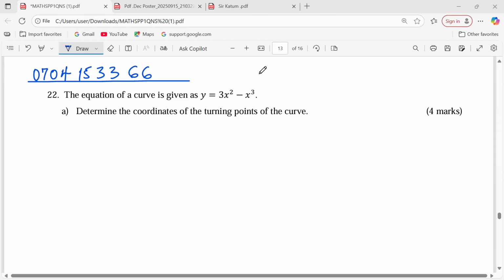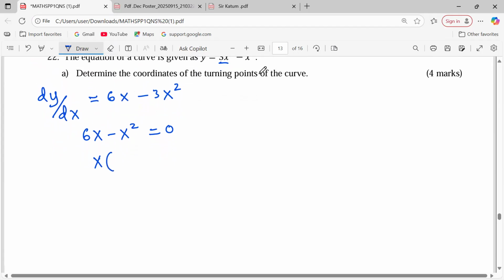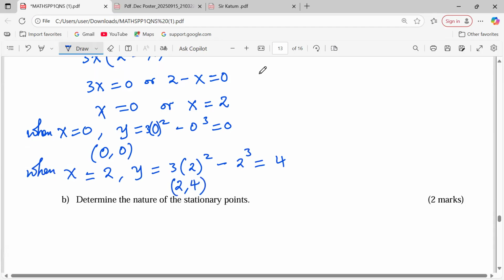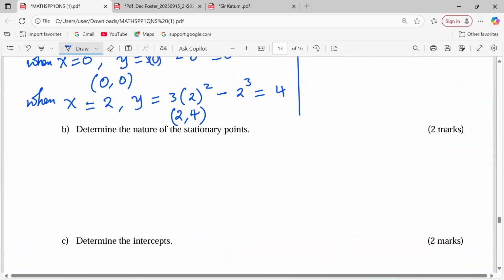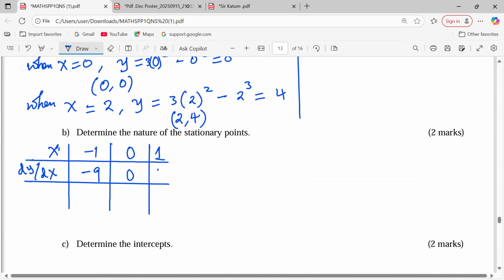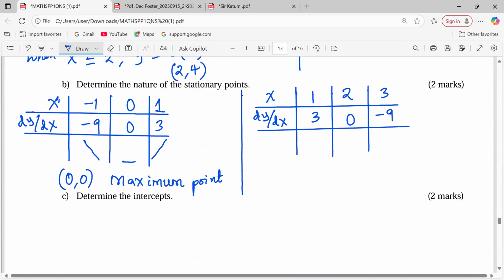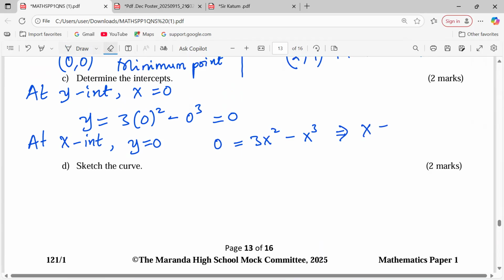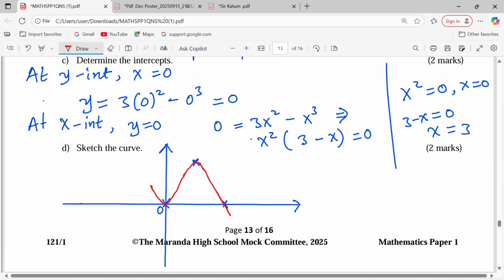CALCULUS: DIFFERENTIATION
APPLICATION OF DIFFERENTIATION IN DETERMINING TURNING POINTS, THEIR NATURE, AND CURVE SKETCHING